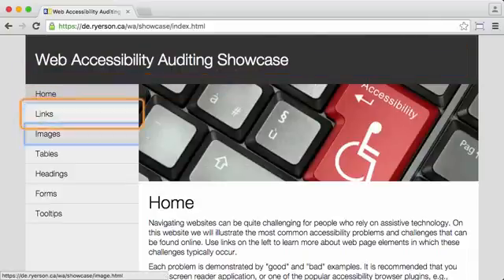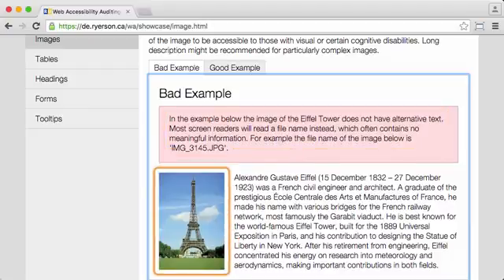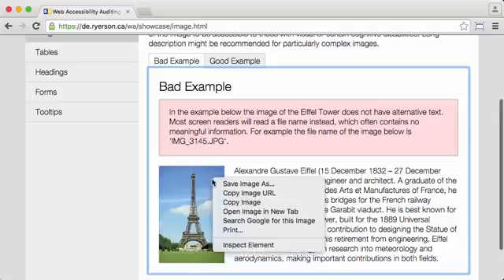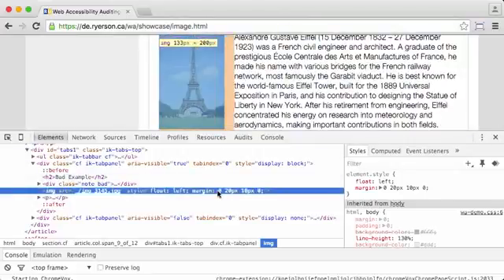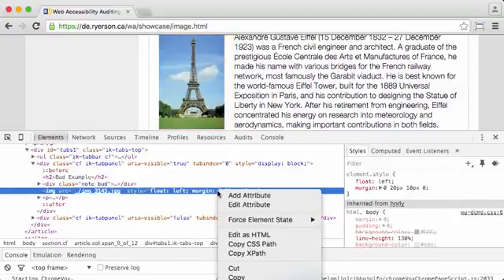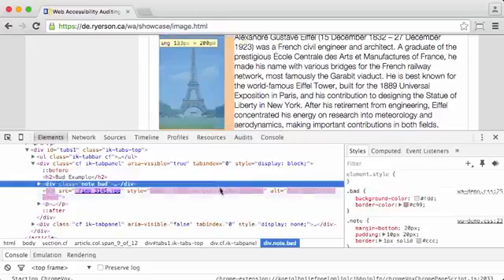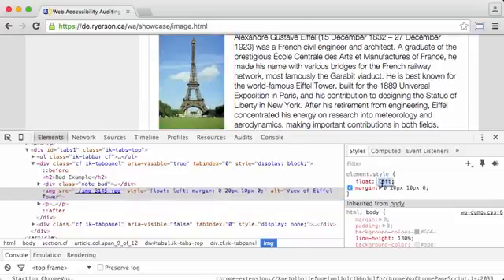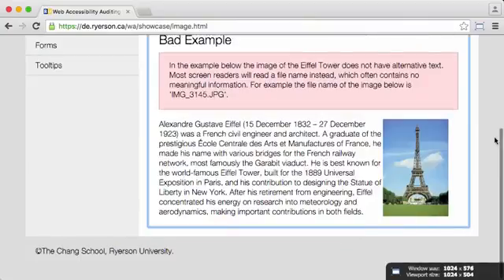Code Examination and Repair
HowTo video from the Professional Web Accessibility Auditing Made Easy MOOC. Examining HTML code and making dynamic adjustments to markup using the FireBug developers tools to test accessibility solutions.

Produced by Digital Education Strategies at The G. Raymond Chang School of Continuing Education, Ryerson University.